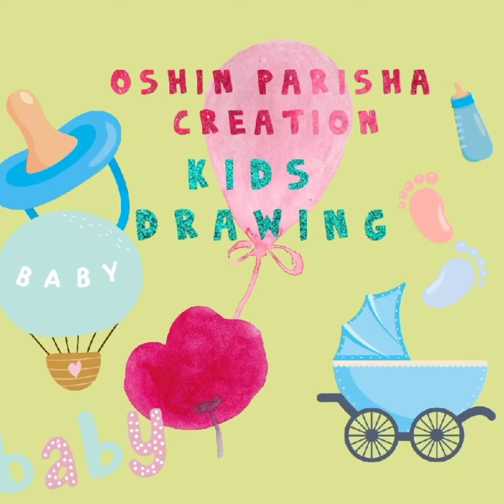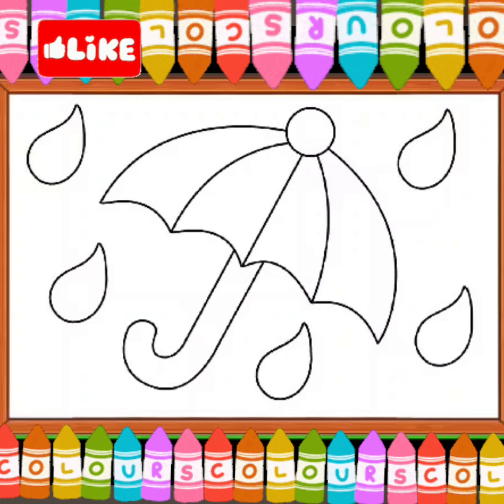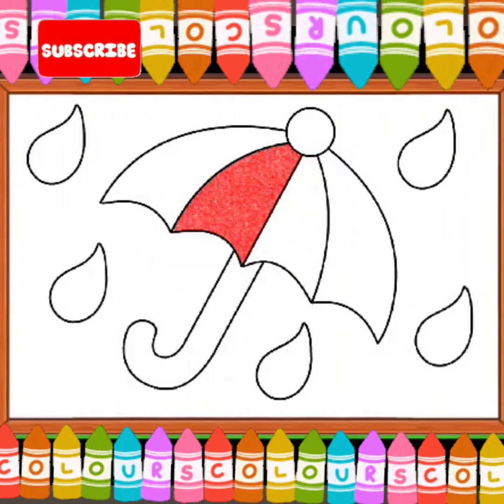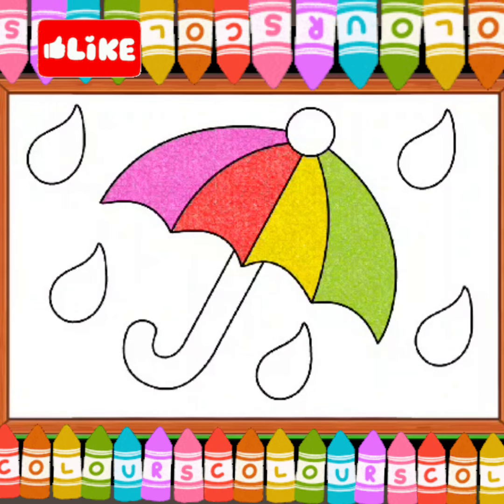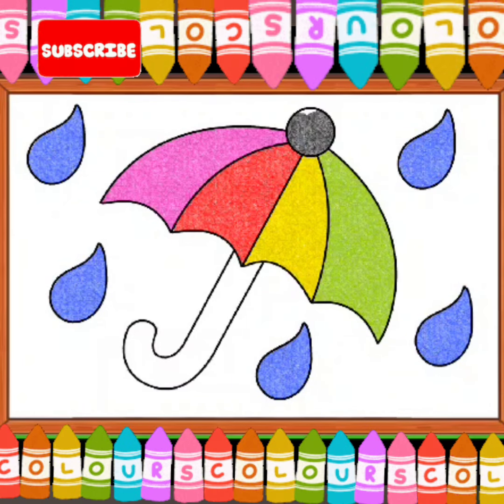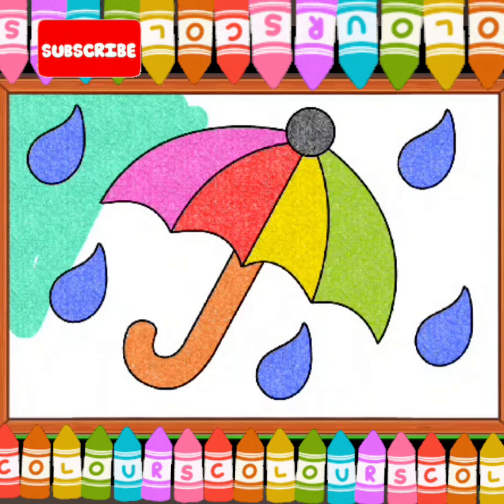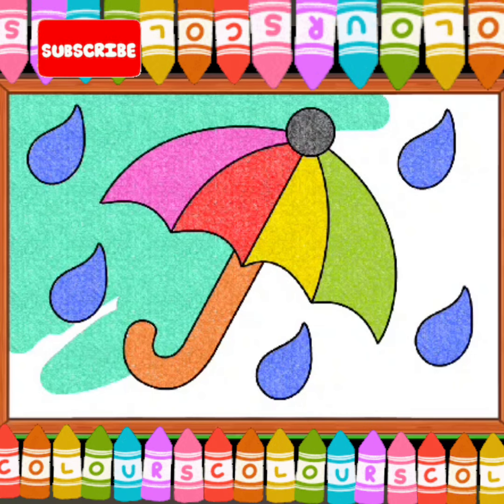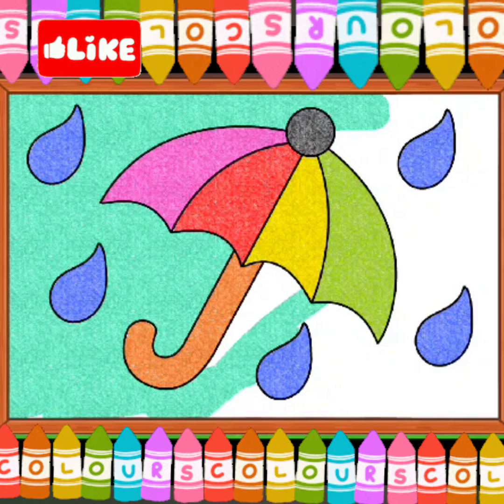Animated umbrella drawing //satisfying painting for kids //satisfying painting for toddlers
how to colour an animated umbrella
easy drawing for kids
easy drawing for toddlers
easy coloring steps
animated coloring
animated drawing for kids
animated drawing for toddlers
animated drawing for children
kids satisfying art